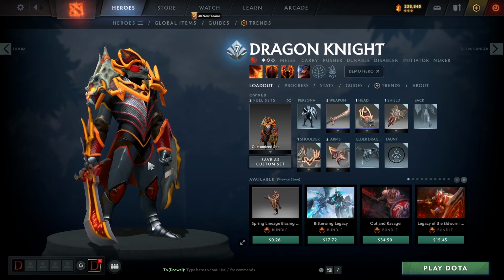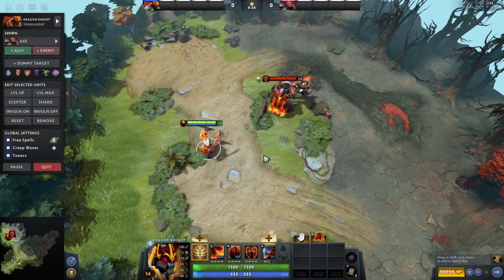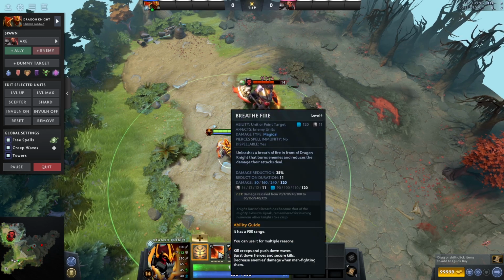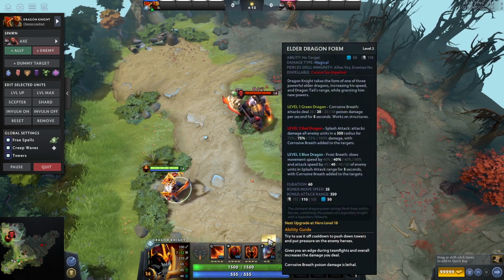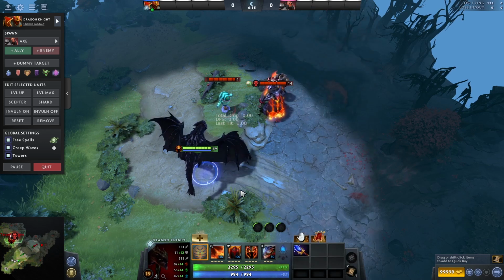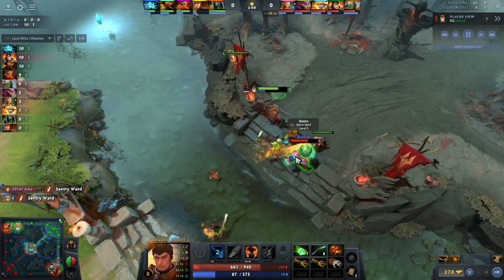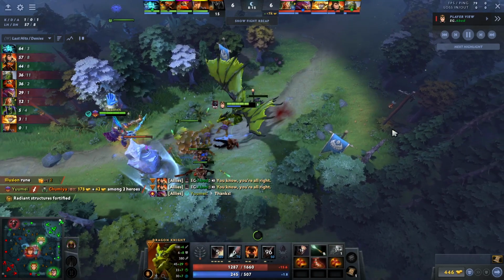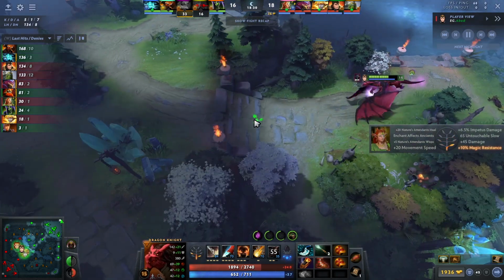How To Play Dragon Knight - 7.32c Basic DK Guide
Dragon Knight Guide